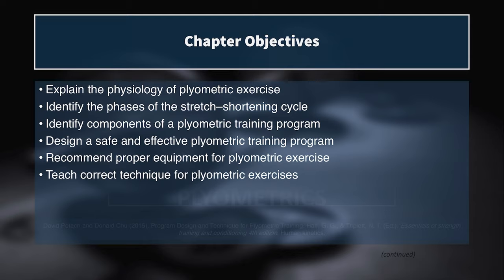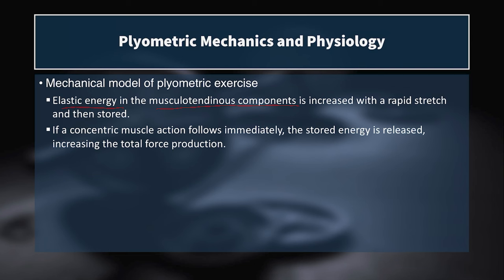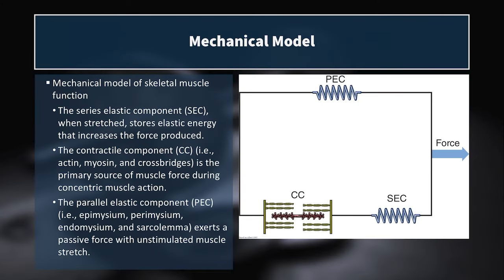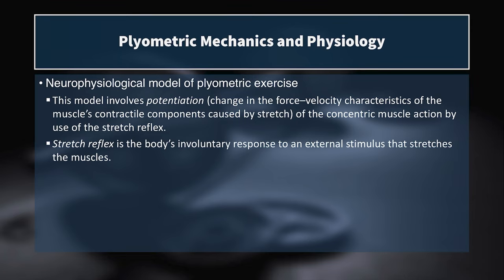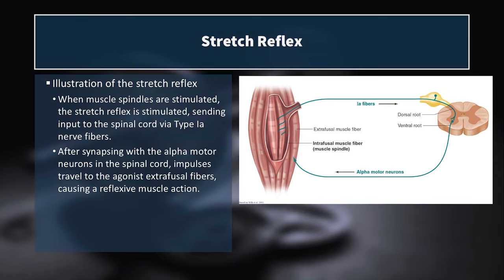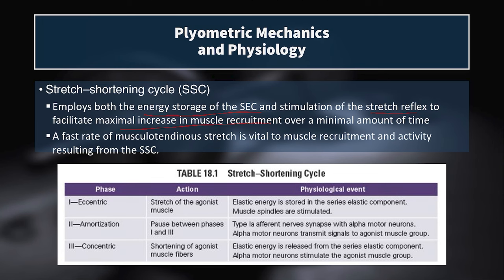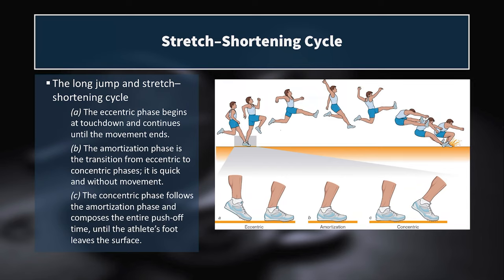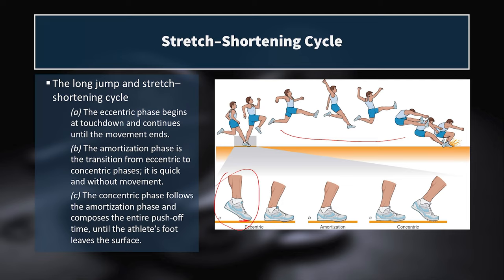What are Plyometrics? | CSCS Chapter 18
In this video we'll look at the mechanistic and neurophysiological models of plyometrics. Plus, we'll examine 3 phases of plyometric actions: the eccentric, amortization, and concentric phases. This information comes from the NSCA's book Essentials of Strength Training and Conditioning, chapter 18.

Get certified as a CSCS (Certified Strength and Conditioning Specialist). This lecture is part of a comprehensive and ever-growing video series covering topics related to strength training and conditioning